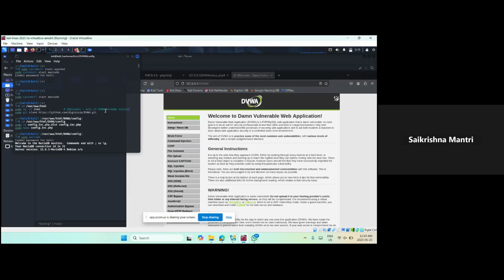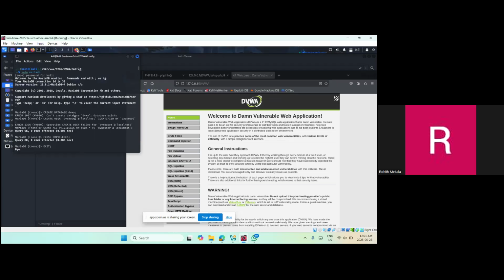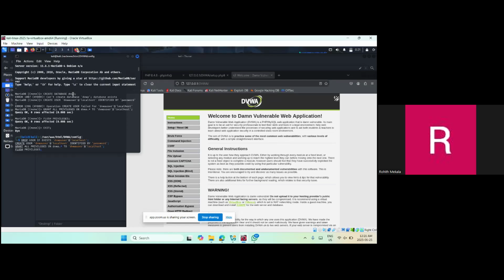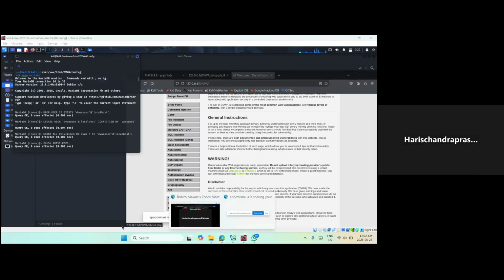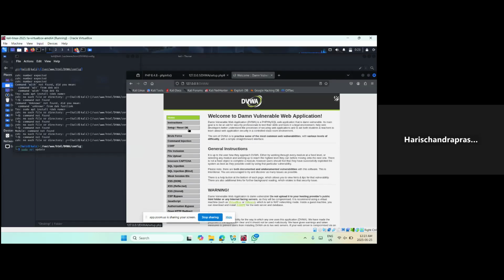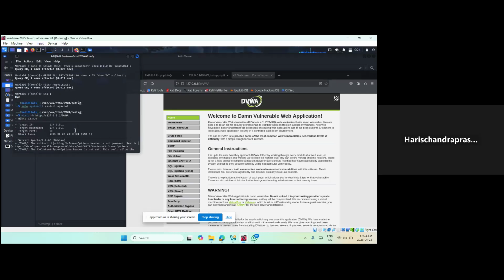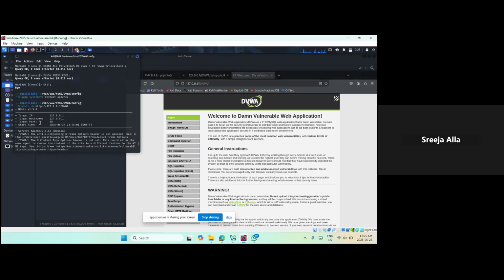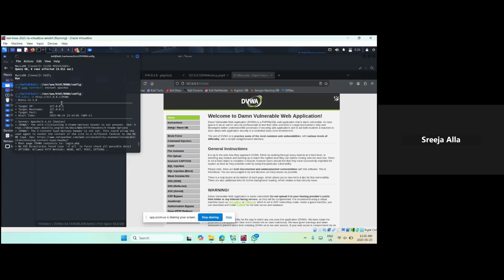Vulnerability Assessment of the Damn Vulnerable Web App (DVWA)